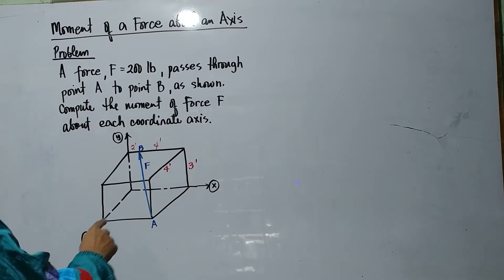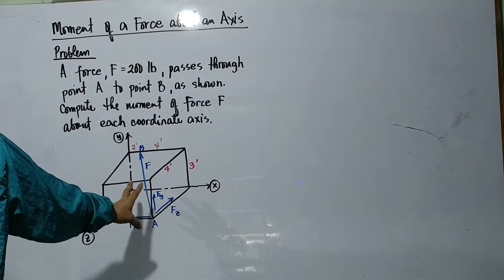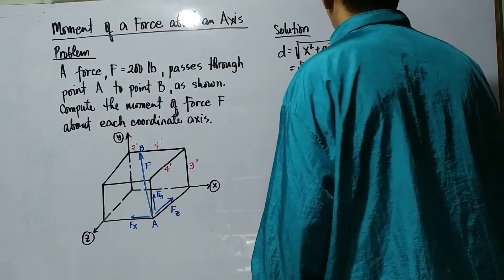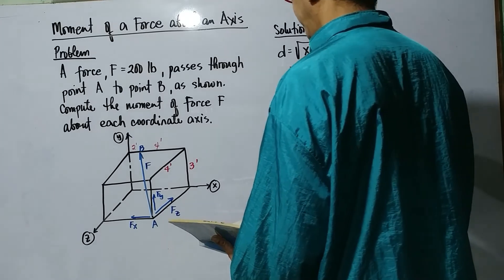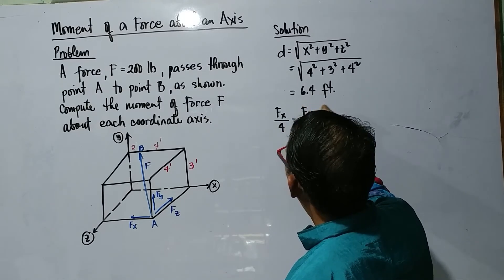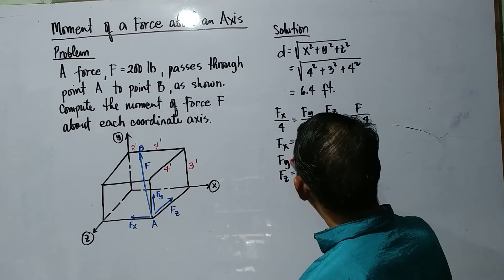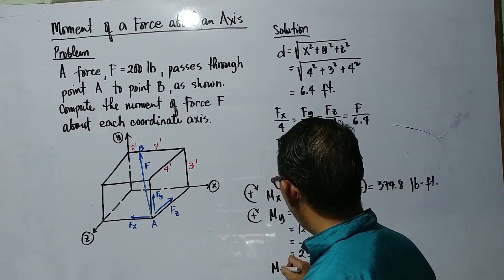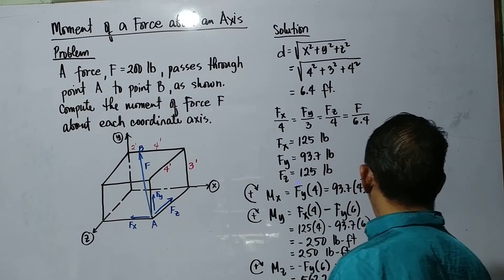Engineering Mechanics: Moment of a Force about an Axis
Let's have fun with mathematics!